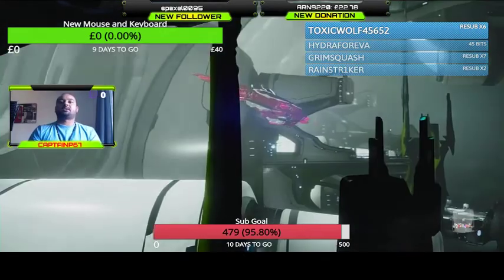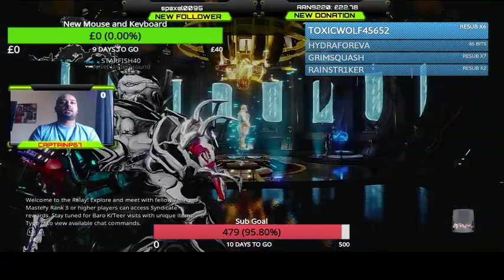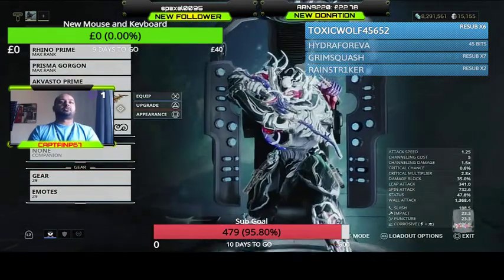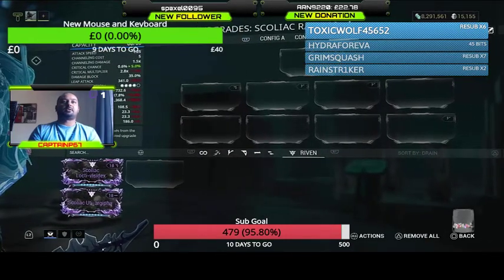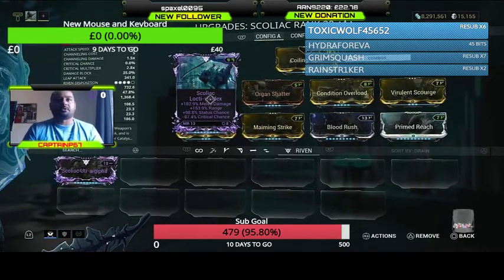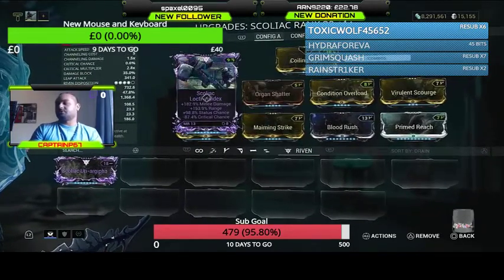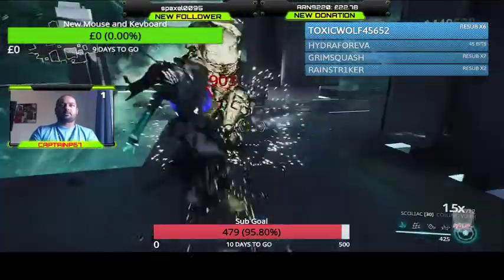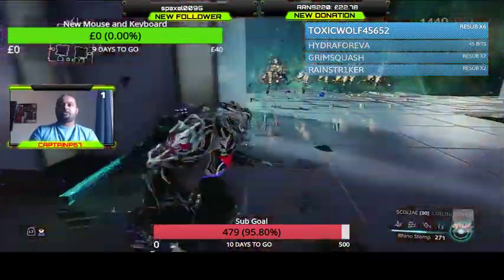Scoliac God Build By CaptainP67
My own Scoliac God Build
I also Host Duel Tournaments and Fashion frame Competitions every week.
Post your rivens and comments below